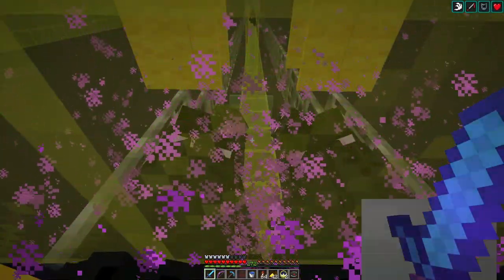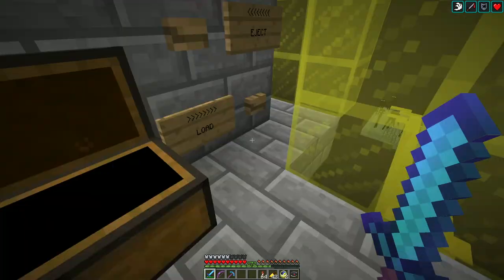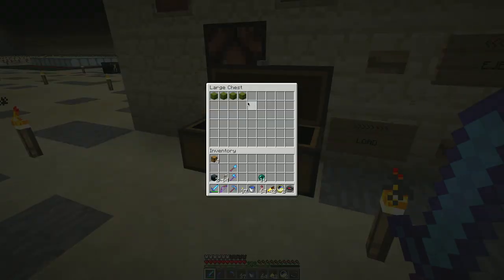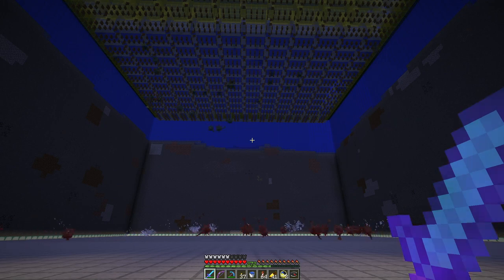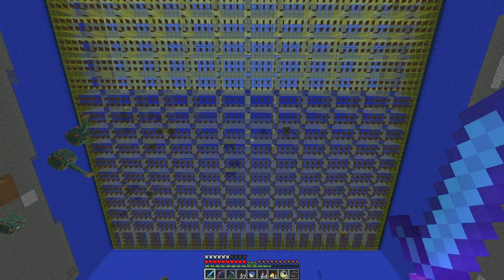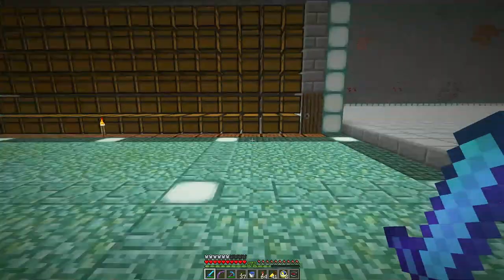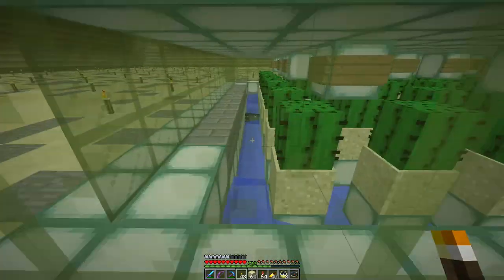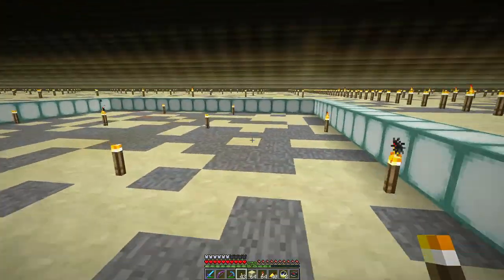Minecraft LAN Party! 2 Ep. 85 - It’s Raining Endermen!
Enderman farm is done! Well, except for that one little problem...